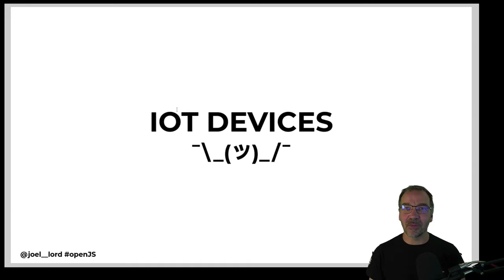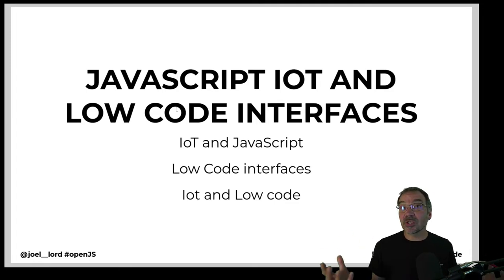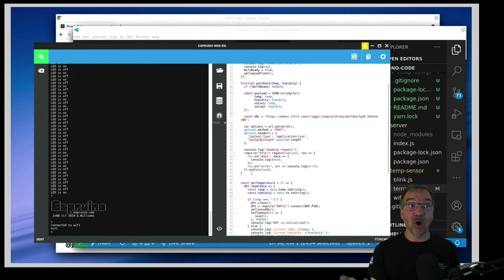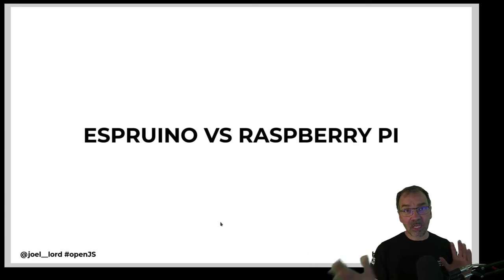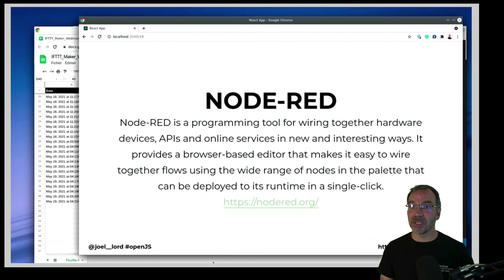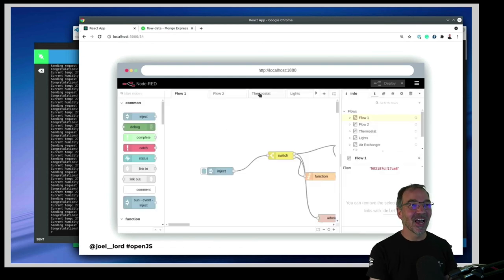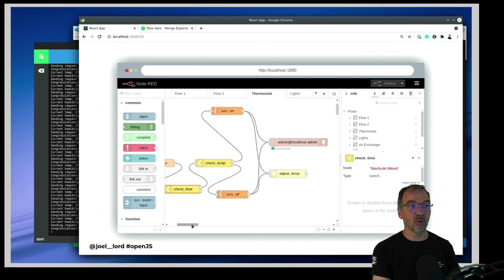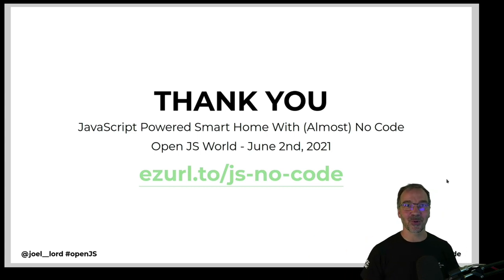JavaScript Powered Smart Home With (Almost) No Code - Joel Lord, MongoDB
Smart things around the house are nice, but let’s face it, most of these devices are rather dumb. An application can typically control the machines, but they can’t make decisions independently. To do so, you need to add some sensors and find a way to have your controllers communicate with each other. To manage all the information coming from these sensors, you will need an application, and this is where Node-RED comes into play. This low-code programming tool lets the user build flows for event-driven applications. It makes it easy to process events, manipulate data and trigger other events. Once all of the flows are detailed, the runtime can be deployed locally or in the cloud quickly with a container. In this presentation, the attendees will see how to use Node-RED and low-code technology to make smart devices smarter with additional sensors.